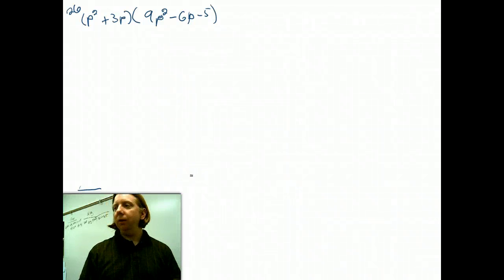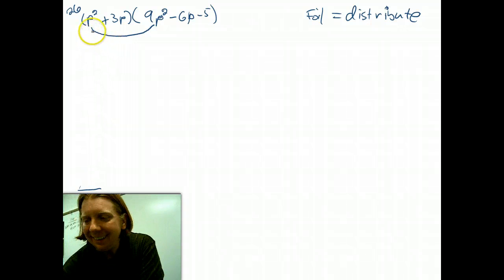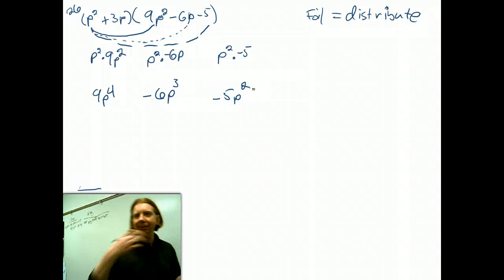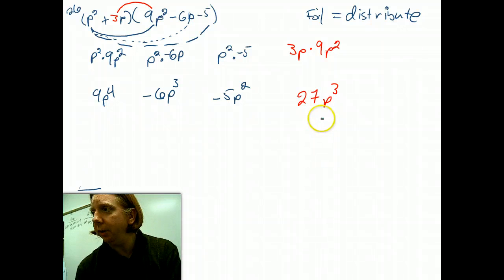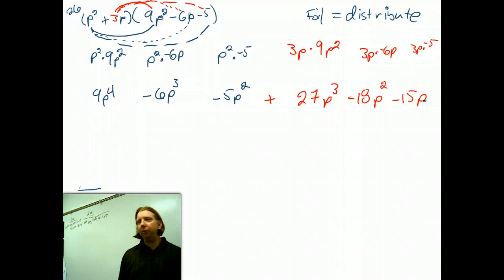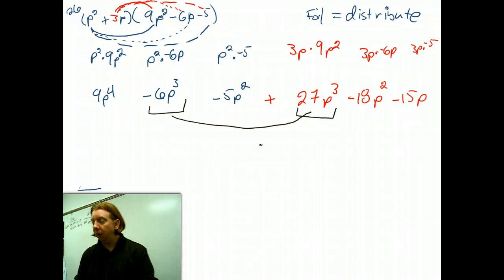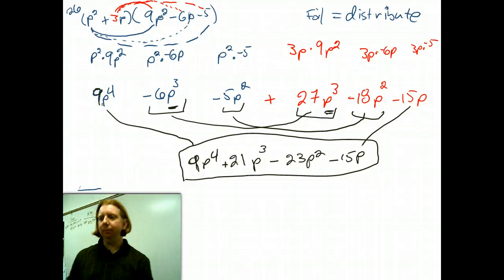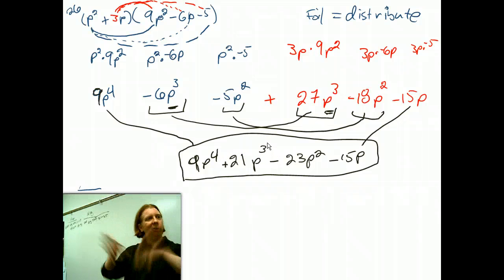Alg 7-7 Homework #26